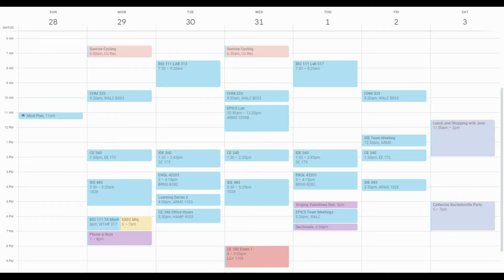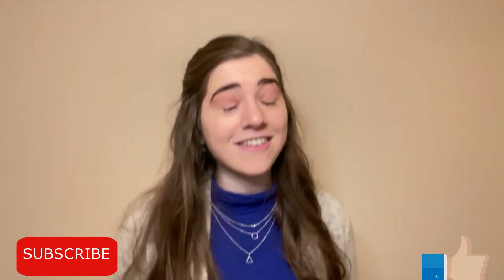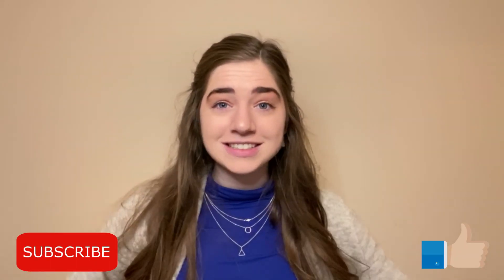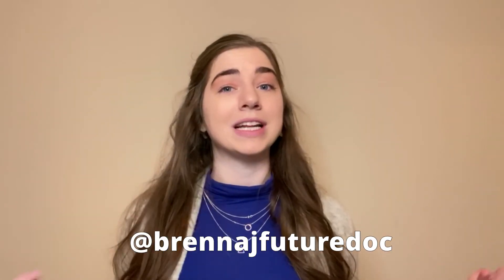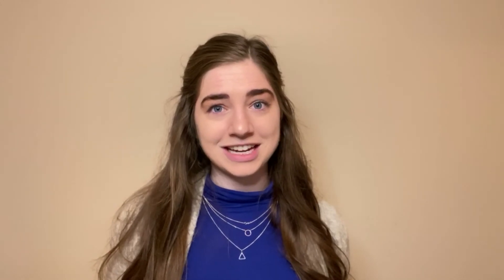HOW I GOT A 4.0 GPA WHILE IN 20 CREDITS | Learn the tips I used to get my highest ever college GPA.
During my last semester of college, I achieved a 4.0 semester GPA. This video tells you the classes I took, what a typical week looked like, and the tips I used to ensure my GPA was great. At this point I was prioritizing academics in my last opportunity to raise my cumulative GPA before applying to medical school.

I touch on the difficulties of prioritizing academics over relationships towards the end of the video, so if that's something you're concerned about be sure to stick around.